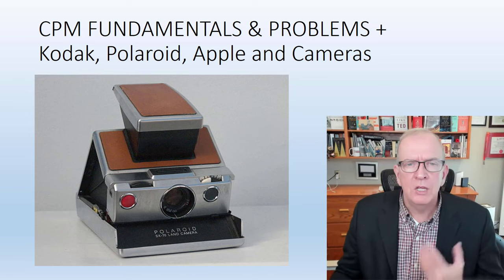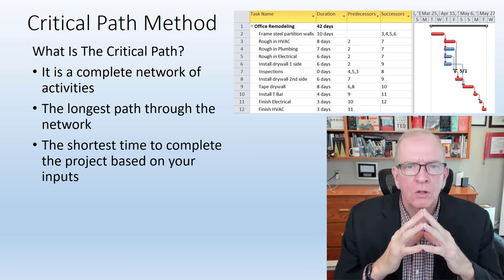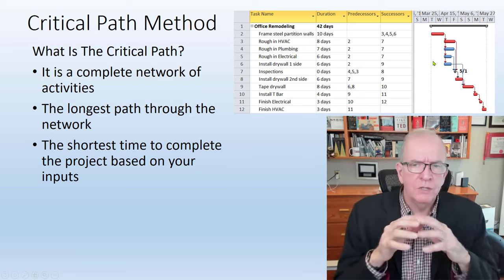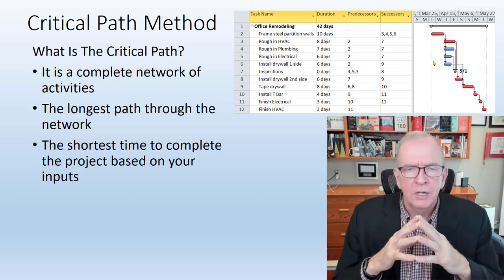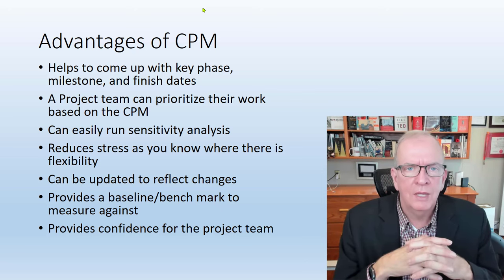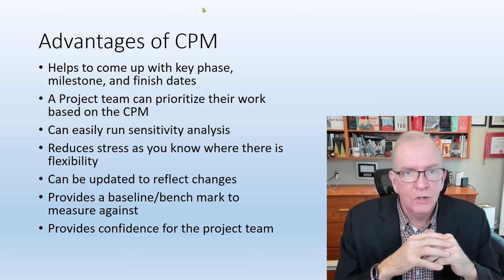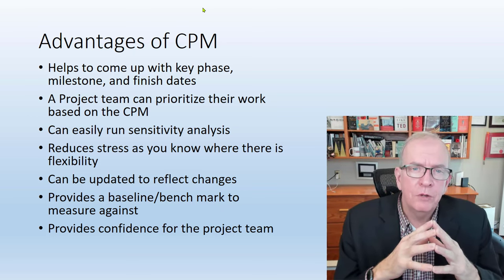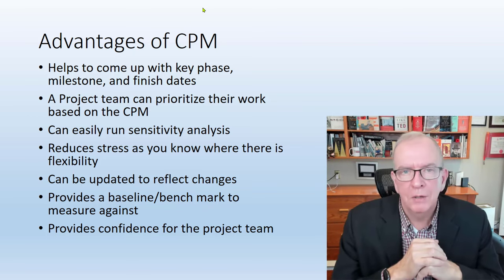Construction Management: Critical Path Fundamentals & Problems in Thinking & Application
In this video I go over Critical Path fundamentals and look at the advantages and in more depth look at the disadvantages of thinking the critical path is the only fundamental way to manage your construction project successfully.  It goes much deeper, and CPM is important but there are other factors that are equally important.  This video scratches the surface of things we need to do to improve our industry.  I use an example of Kodak, Polaroid, and Apple and cameras to compare to feedback loops in construction management.